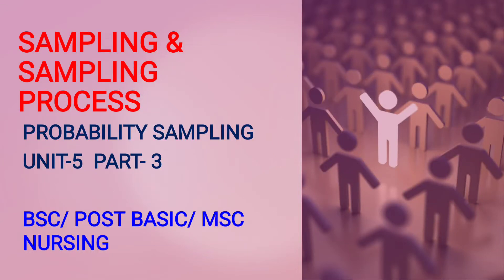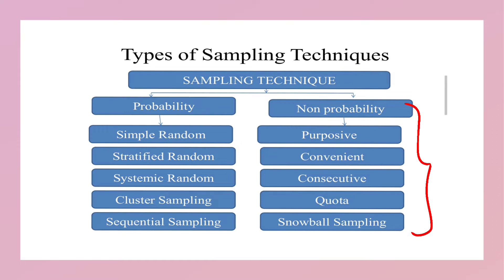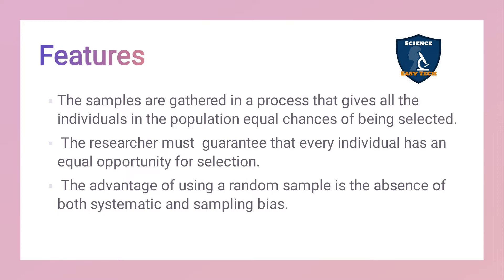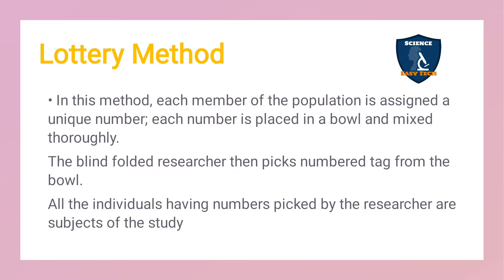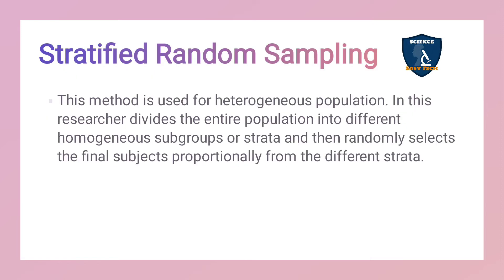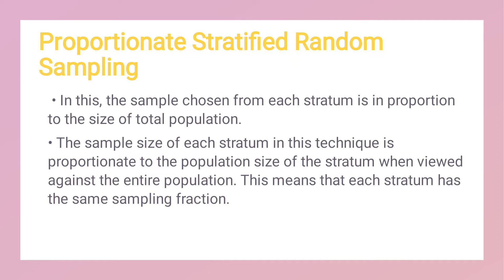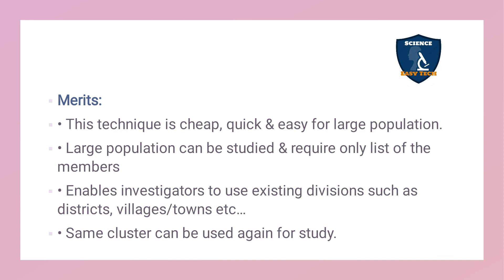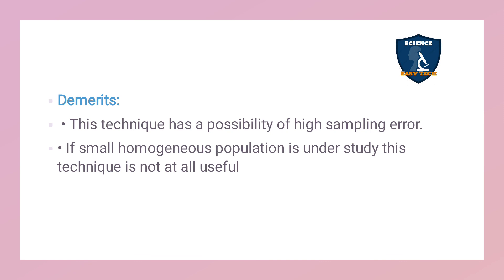Probability sampling|Types of sampling|Nursing research| Unit 5|Part- 3|Bsc| Msc Nursing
Sampling
Sampling process
Sampling and sampling process
purposive sampling techniques
non probability sampling techniques
probability sampling techniques
purposes of sampling
terminologies in sampling
characteristics of sampling
sampling process

Introduction to statistics in nursing research part 1|Bsc nursing 4th yr students |Science easy tech